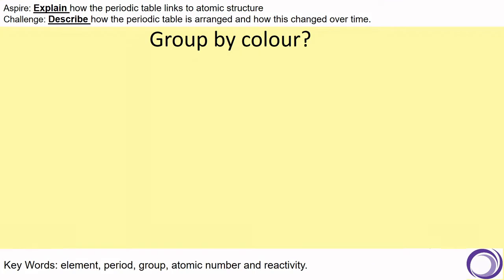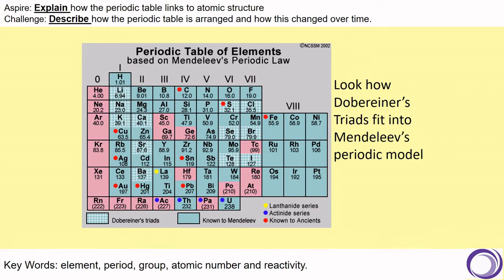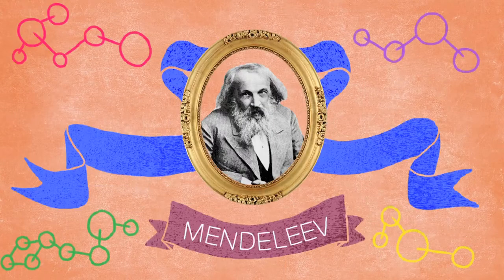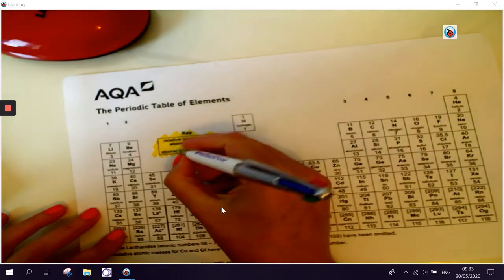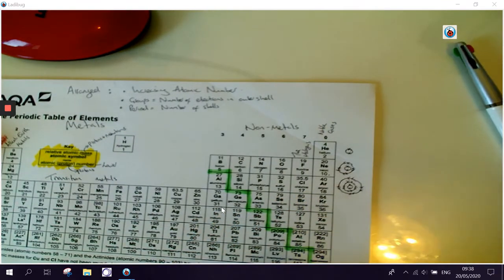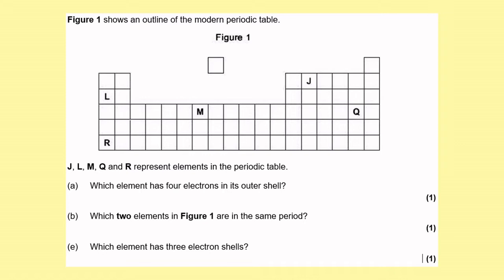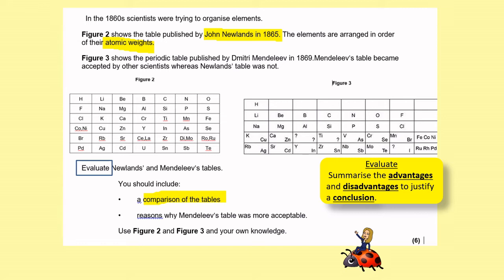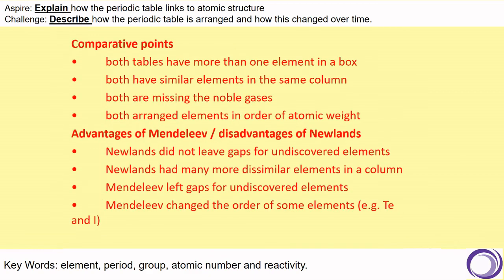The Development of the Periodic Table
Lesson 3 in the GCSE Atomic Structure and the Periodic Table topic